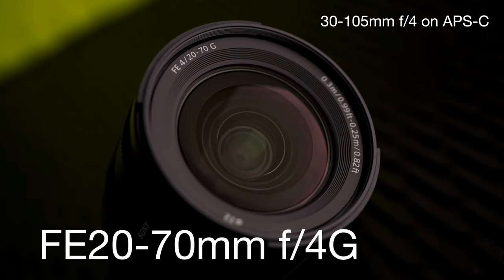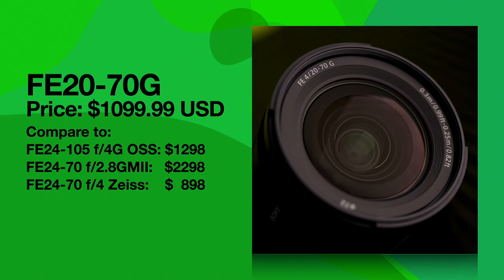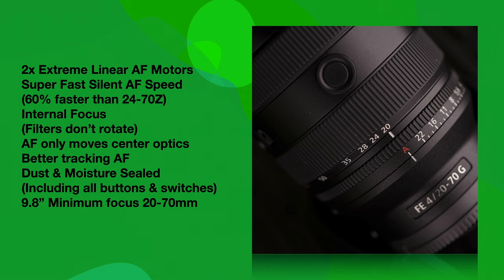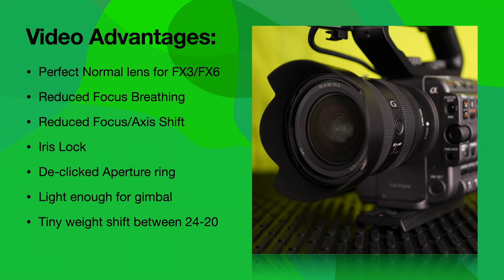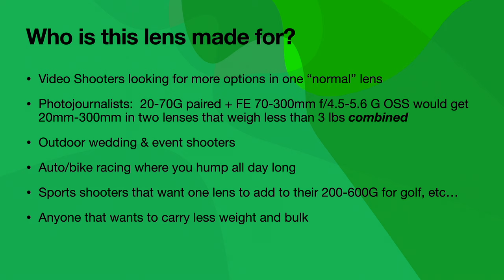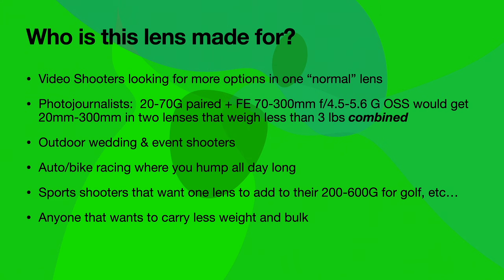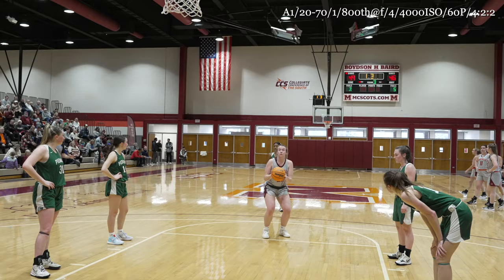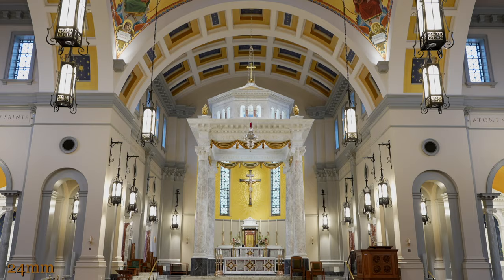Sony FE20-70mm f/4G lens Review by Sony Artisan Patrick Murphy-Racey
The New Sony FE20-70mm f/4G lens is a focal range never seen before by any company.  Sony says it's a "new standard zoom that covers the ultra-wide range."  It weighs slightly over one pound, is just 4” long, and costs $1099.  That it has a filter size of only 72mm instead of 77mm is amazing.  It is a sealed lens against dust and moisture and has the same dual XD Linear AF motors found in the 50mm f/1.2GM, 70-200mm f/2.8GMII, 400GM and 600GM lenses.  While only a 4mm difference, at 20mm, it offers 10 more degrees in terms of field of view than a 24mm lens.  With its reduced focus breathing and reduced focus shift while zooming, the new 20-70G will find its way onto the front of many a7SII and A7SIII bodies, as well as onto the FX3, FX6, and FX9 video cameras.   As I’ve had a chance to shoot the lens for the last week, please post any questions you might have about it below.